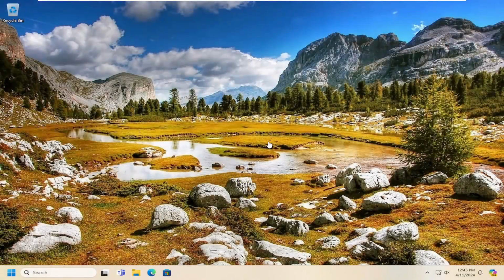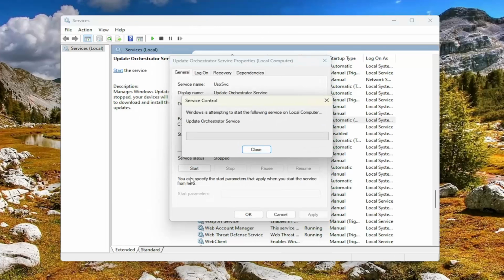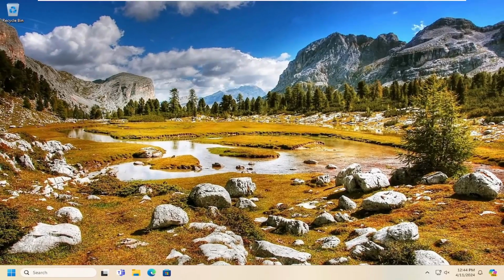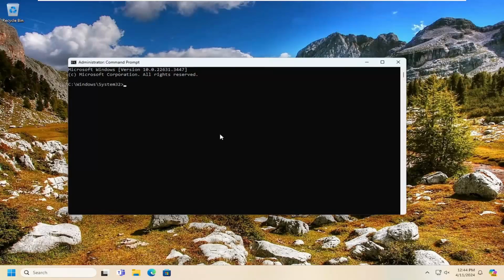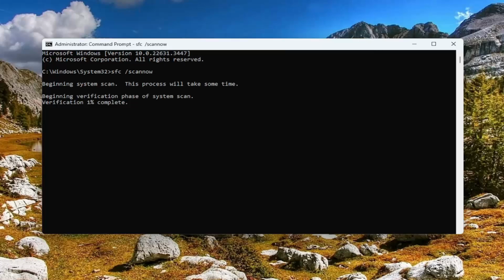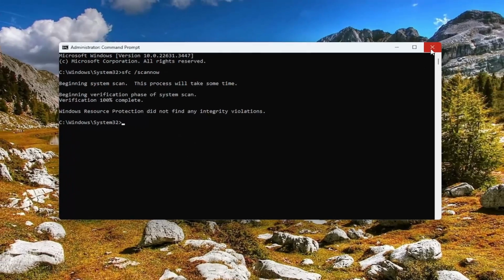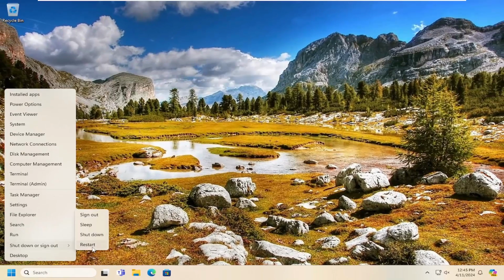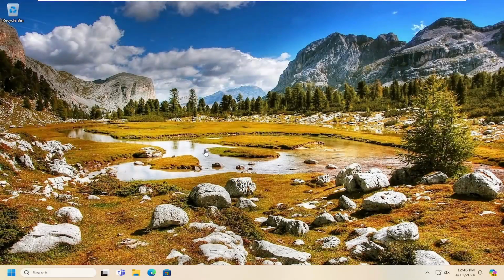Fix Windows Update Assistant Is Already Running Error Problem [Solved]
When running or starting the Windows Update Assistant, some users have reported a problem with the app restarting itself or force-installing Windows 10 while returning an error "Windows 10 Update Assistant is already running." Try these steps to fix the problem.

Issues addressed in this tutorial:
windows 11 update assistant is already running
windows 10 update assistant is already running
windows 10 assistant is already running
how to use windows update assistant
what does windows 10 update assistant is already running mean
run windows update assistant
windows update assistant already running
windows 11 assistant is already running

Windows Update Assistant upgrades the operating system by making sure they have the right set of compatible hardware and software for the next version of Windows 11/10. Some users are reporting the tool always keeps restarting itself and forces installing Windows 11/10 when users do not want it to and encounter the error that Windows 11 Installation Assistant or Windows 10 Update Assistant is already running. In this post, we will provide solutions to this issue. This can also occur if you plan to run the tool but see this error message instead.